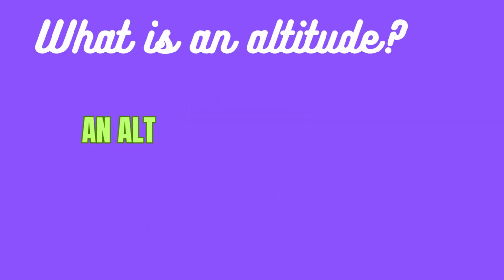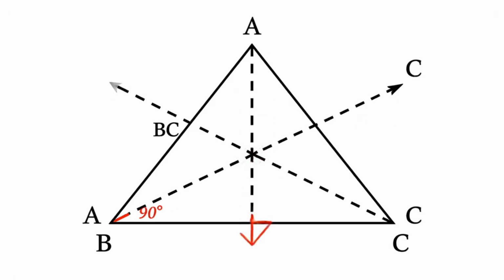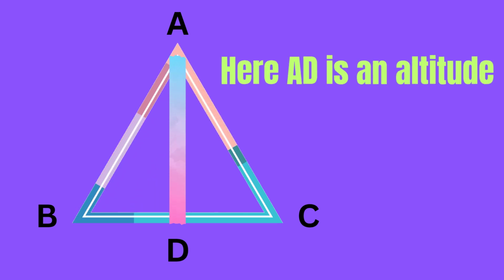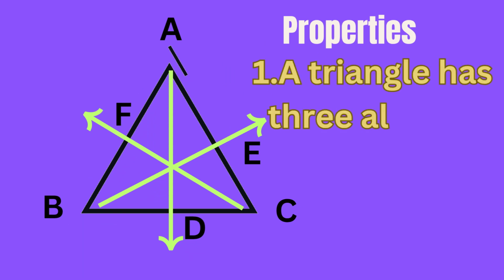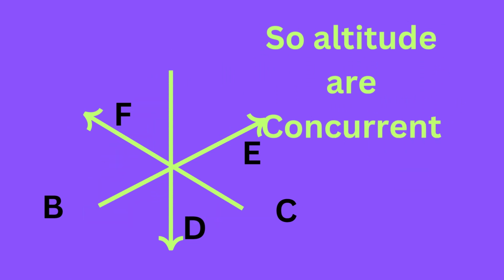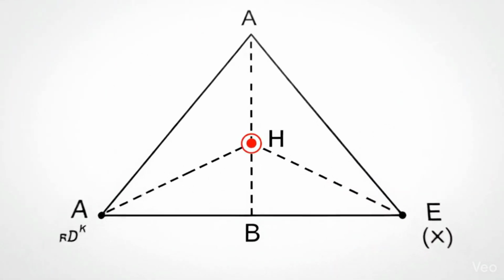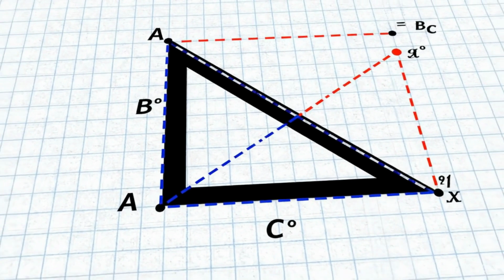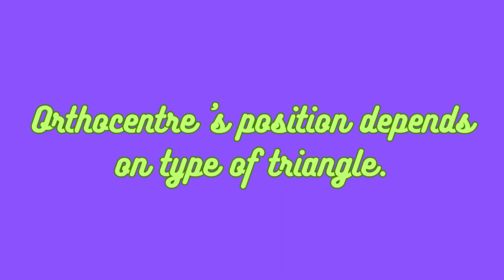Altitudes of a Triangle | Definition + Diagram | Class 6–8 Geometry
In this video, you will learn Altitudes of a Triangle in an easy way for Class 6–8 students.
We will cover:
✅ Definition of altitude
✅ How to draw altitudes in a triangle
✅ Types of altitudes (acute, right, obtuse triangle)
✅ Introduction of orthocenter
This concept is very important for school exams and future geometry chapters.
Credit:-
canvapro,chatgpt,gemini
00:00-00:29-introduction of class
00:29-01:22-defination of altitude & its diagrams
01:22-02:30-improtant properties of altitude
02:30-02:40-recap of topic
02:40-02:49-outro